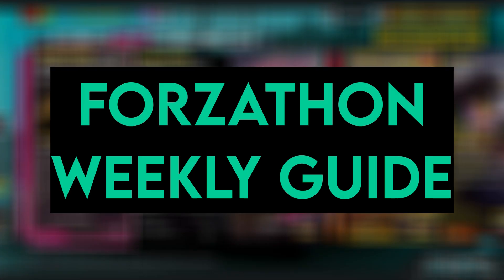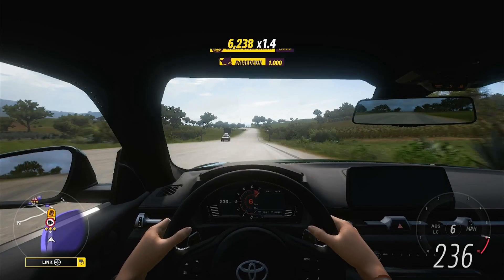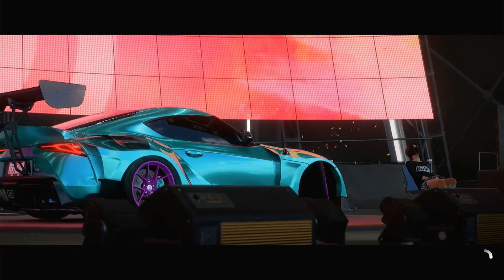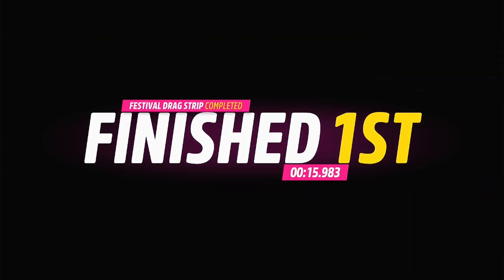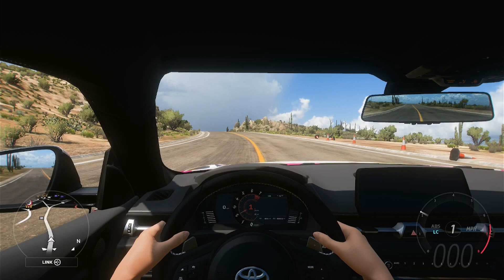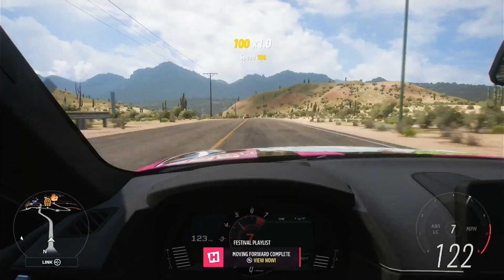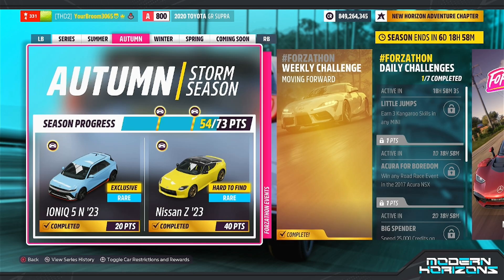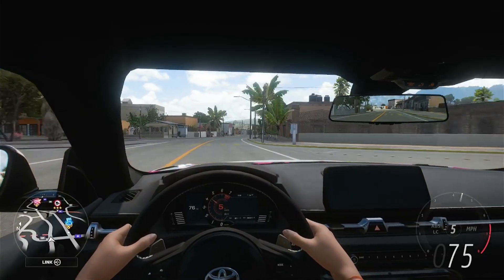HOW TO COMPLETE "Moving Forward" | Forza Horizon 5 Weekly Forzathon Challenge Guide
Hey everyone - Tech here again with a FORZATHON tips n tricks guide to help YOU complete the weekly challenge!

Today's video involves a controversial car from Japan/Germany - The MK5 Toyota Supra!

~TechHeadHD2